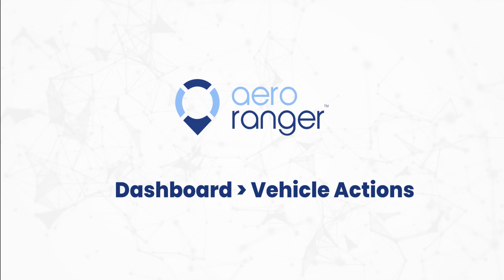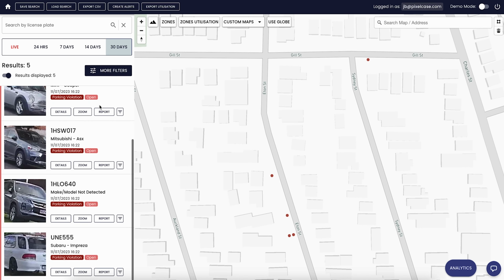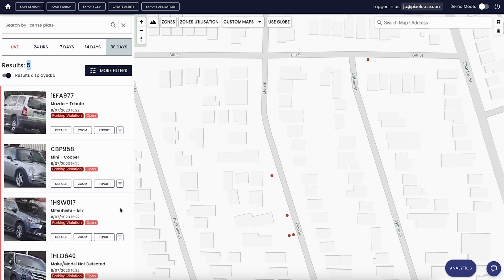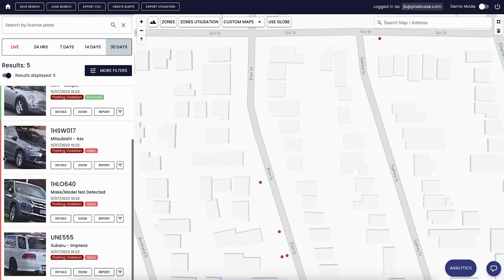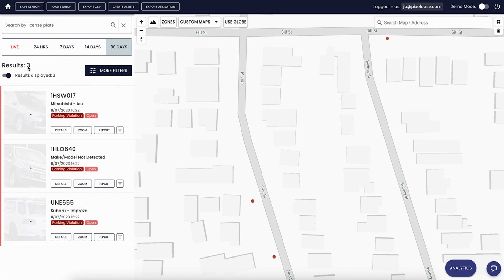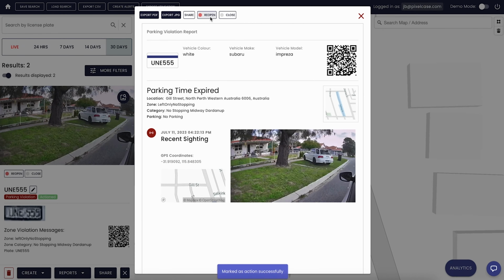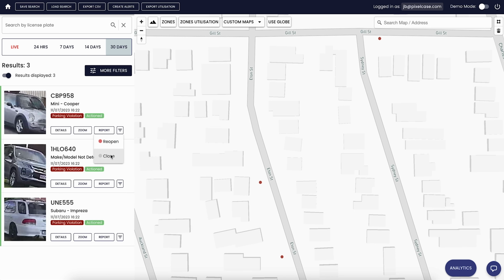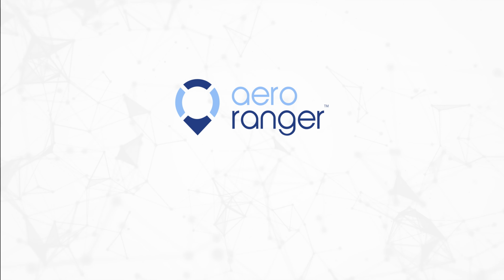Vehicle Actions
Vehicle Actions in the Cloud Management Dashboard
This document provides a step-by-step guide on managing vehicle actions in the cloud management dashboard.

Accessing Vehicle Violations
Navigate to the Plate Search page.

Click on More Filters.

Select Violations. This will display all the violations within your specified search period.

Viewing and Managing Detected Vehicles
Once Aero Ranger has detected a vehicle, it will be listed as 'open' on the Aero Ranger dashboard.

On the Aero Ranger dashboard, view the open vehicles.

You can choose to 'action' or 'close' these vehicles.

Closing a Vehicle: To close a vehicle, select the car and click on 'Close'. The status of the vehicle will change to 'closed' or 'archived'.

Actioning a Vehicle: To action a vehicle, select the car and click on 'Action'. This will also send the details to any connected third-party compliance tools via API. If no third-party tool is connected, you can manually tag the vehicles for future filtering.

Filtering Vehicles
In the More Filters section, choose the category you wish to filter by. For example, filtering by 'open' will display all open vehicles ready for action.

Actioning Vehicles from the Details Panel
You can action or close vehicles directly from the details panel. You can also manage vehicles within the report, allowing you to view more information before deciding on an action.

Revisiting Actions
If you change your decision, you can reopen and re-close any vehicle anytime.

Viewing Closed Vehicles
To view all closed vehicles, filter by 'closed' or 'archived' in the More Filters section.

Note: Utilizing action items provides a simple way to categorise vehicles, helping maintain an organised view in the Aero Ranger dashboard.